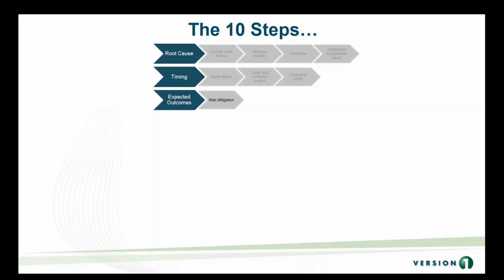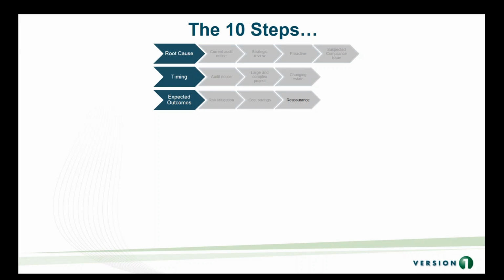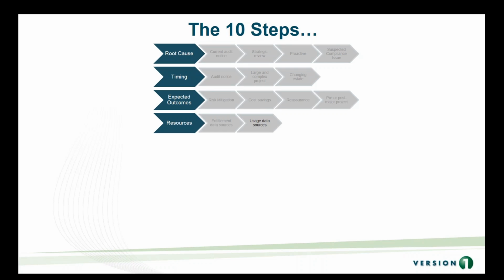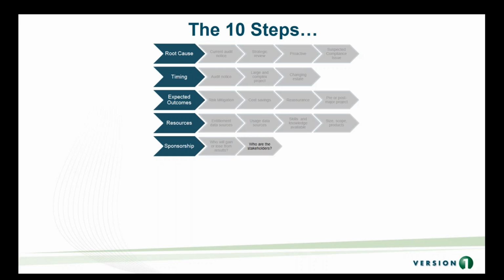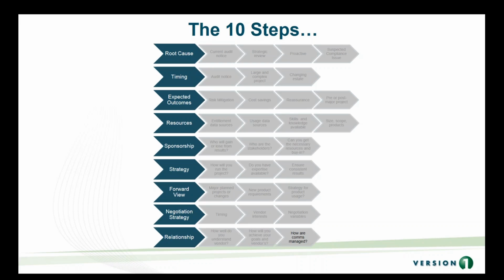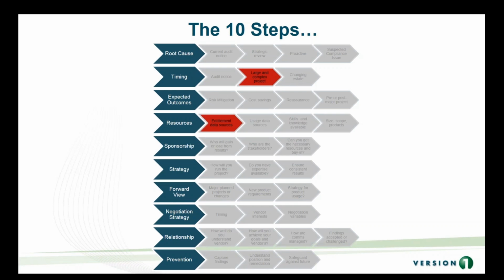10 Steps in preparing for an Oracle Audit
Watch this webinar to discover the 10 keys considerations in planning for a vendor audit